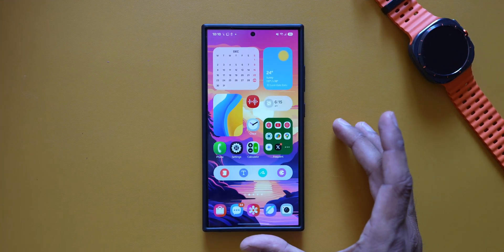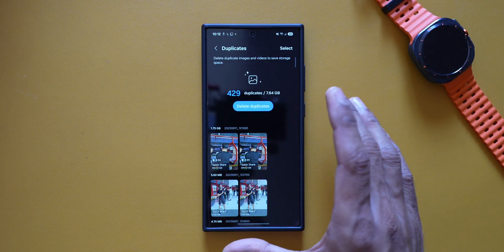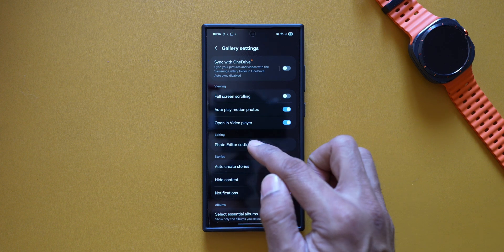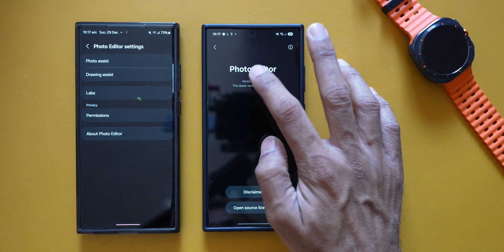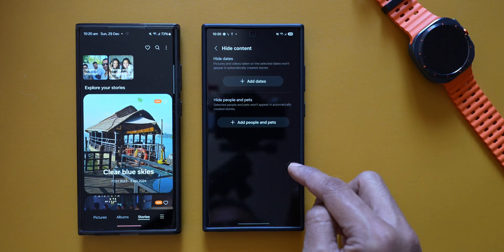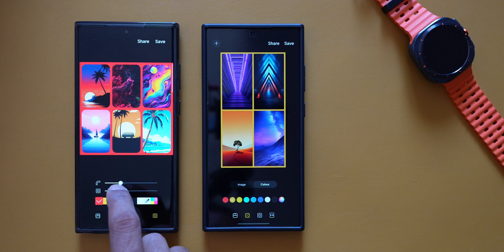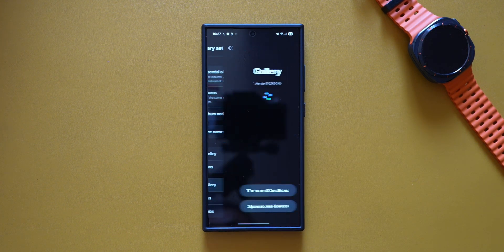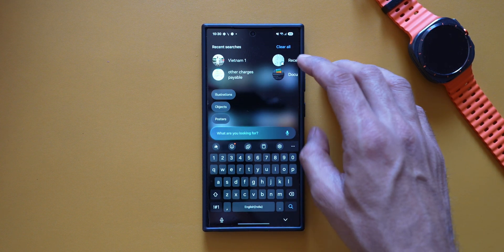Brand New Features & Changes on Samsung gallery App ! One UI 7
00:00 Intro
00:15 New Menu Icons
00:36 Clean Out
01:51 Video Player Toggle
02:24 Editor Settings
04:19 Stories Settings
05:19 Collages
07:45 Gallery Labs
08:35 New Search Bar & Options